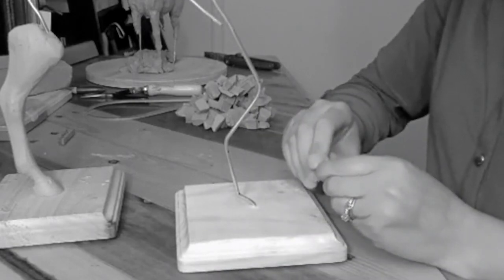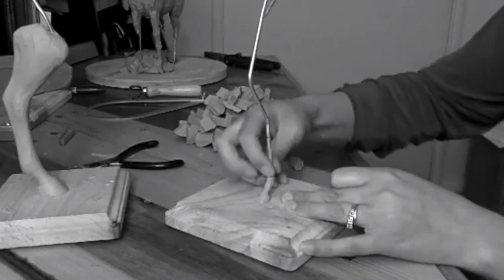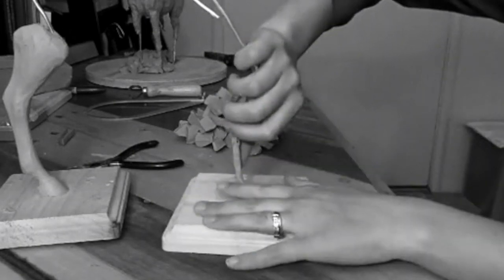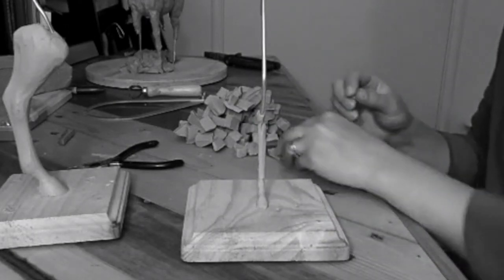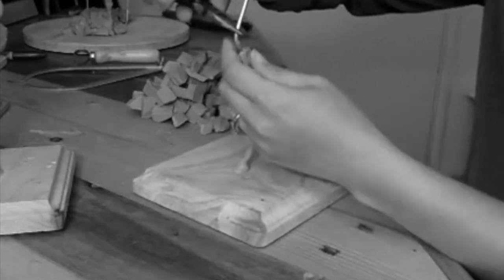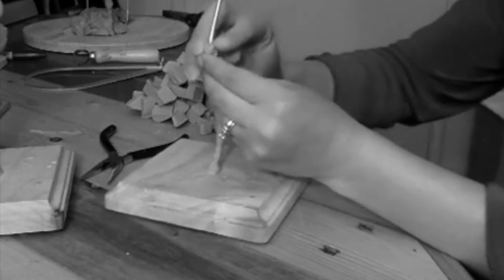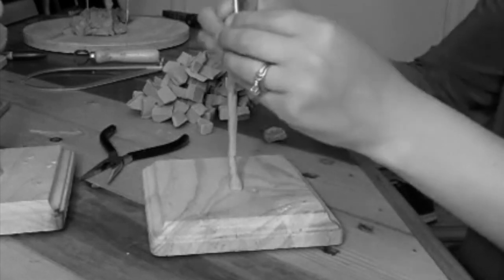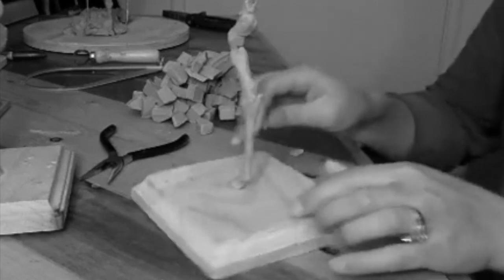Sculpting the anatomy of the hind leg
In this video you will learn how to bulk in the bones in preparation for sculpting the hind leg. You will learn some names of the major bones and joint locations. To learn to sculpt leg anatomy register for my upcoming course anatomy 1